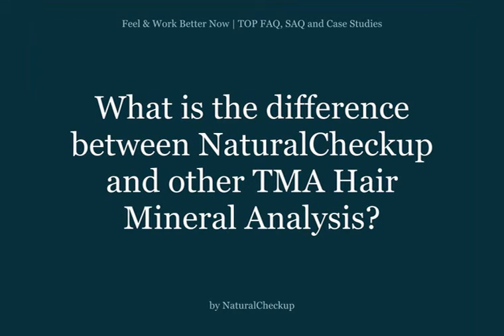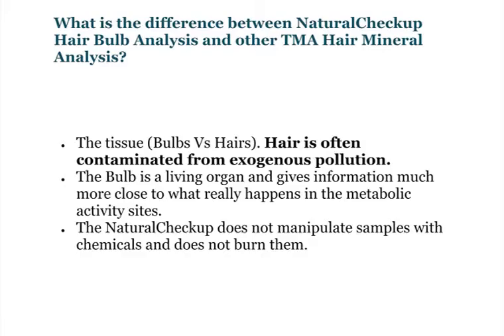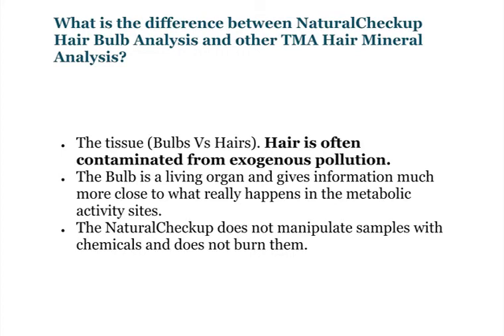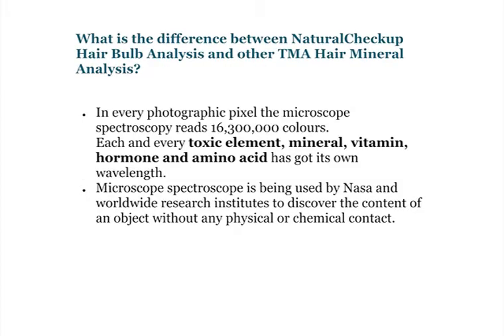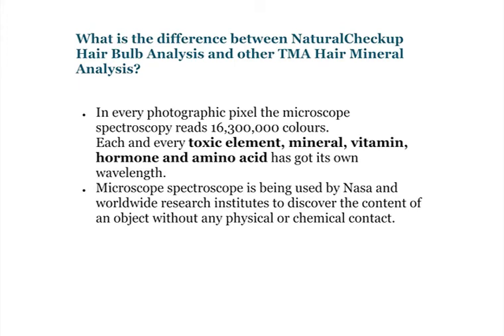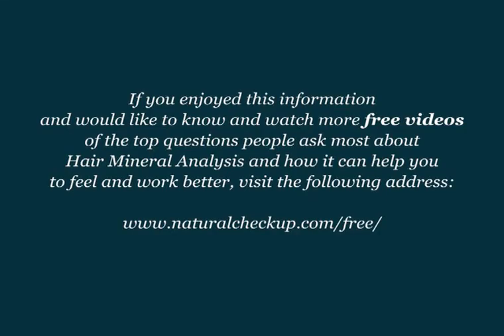Hair Bulb Analysis Vs other TMA Hair Mineral Analysis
More about Hair Bulb Analysis Vs other TMA Hair Mineral Analysis

• The tissue (Bulbs Vs Hairs). Hair is often contaminated from exogenous pollution.
•The Bulb is a living organ and gives information much more close to what really happens in the metabolic activity sites.
• The NaturalCheckup does not manipulate samples with chemicals and does not burn them.
• In every photographic pixel the microscope spectroscopy reads 16,300,000 colours.
Each and every toxic element, mineral, vitamin, hormone and amino acid has got its own wavelength.
• Microscope spectroscope is being used by Nasa and worldwide research institutes to discover the content of an object without any physical or chemical contact.